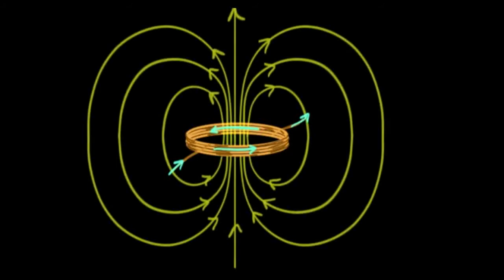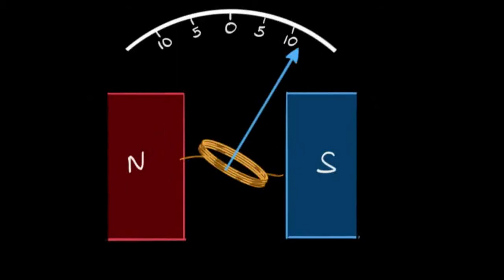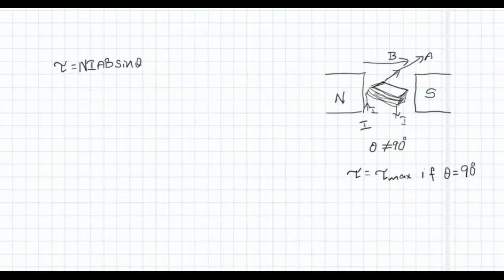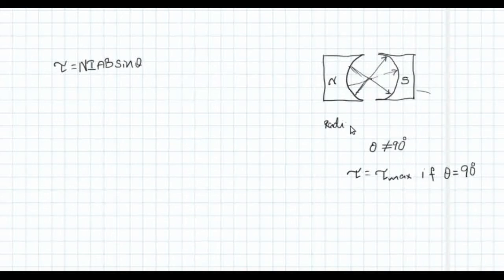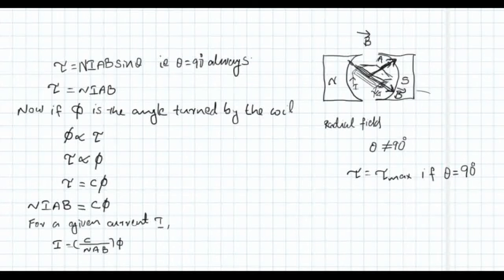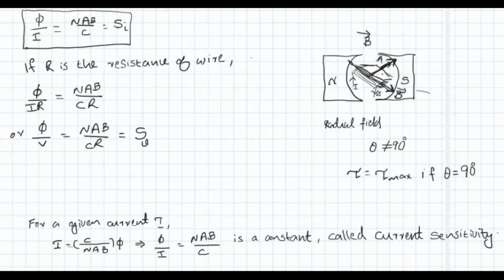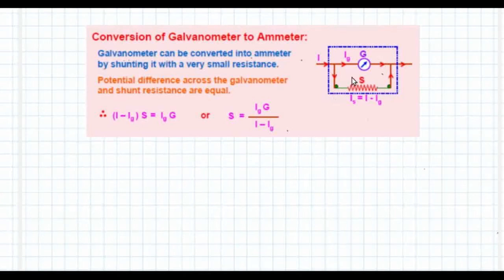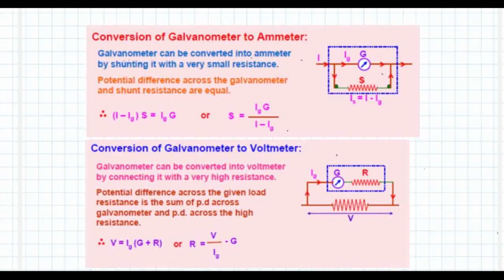MOVING CHARGES N MAGNETISM||Part7||Moving coil galvanometer